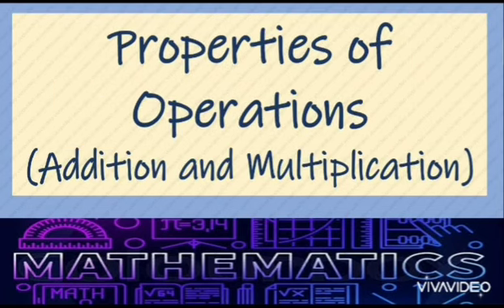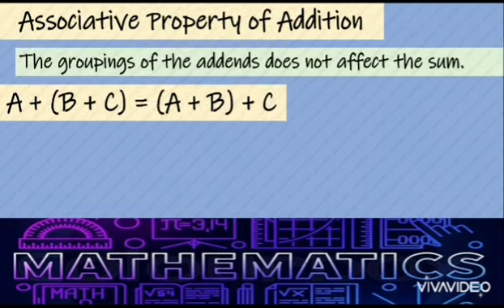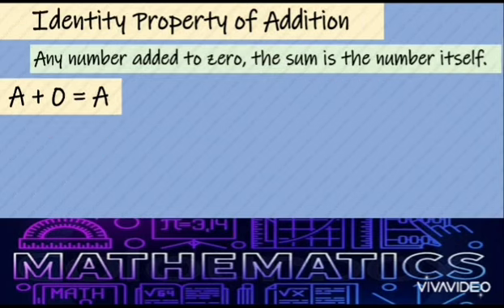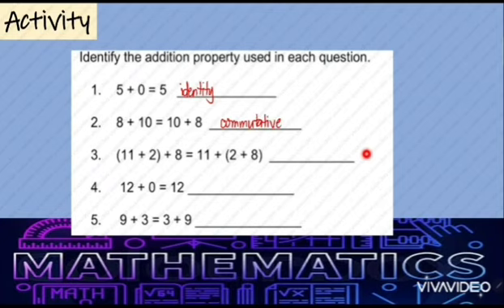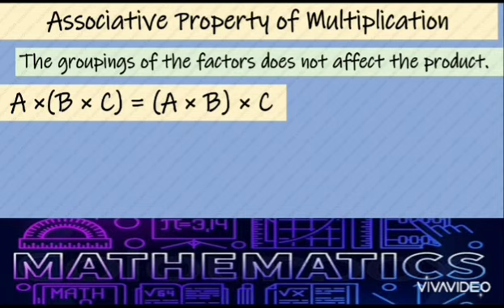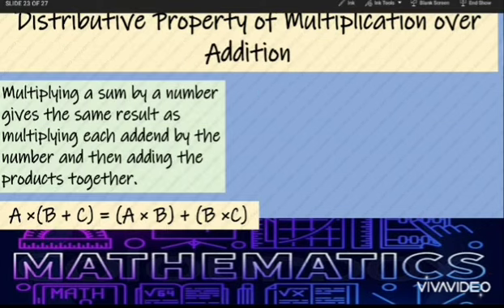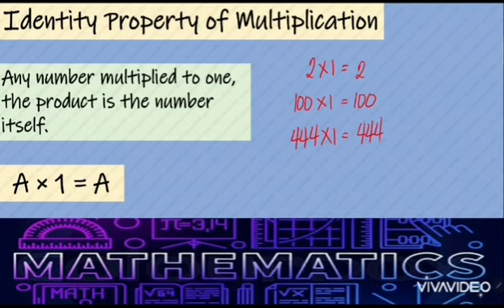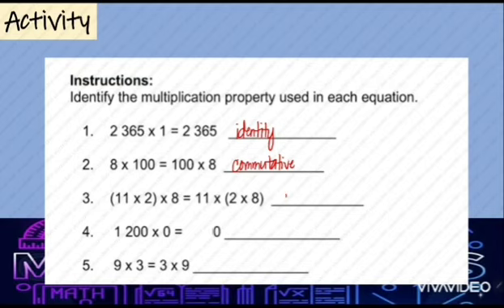Properties of Operations (Addition and Multiplication) | halinat MATHuto!